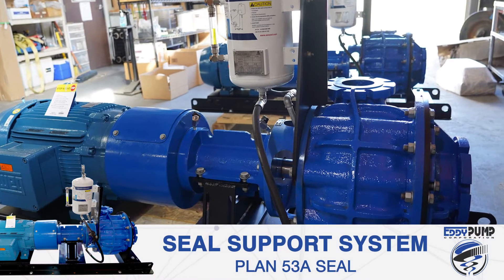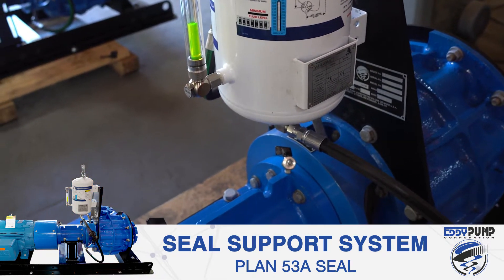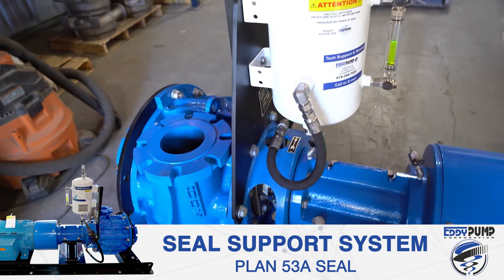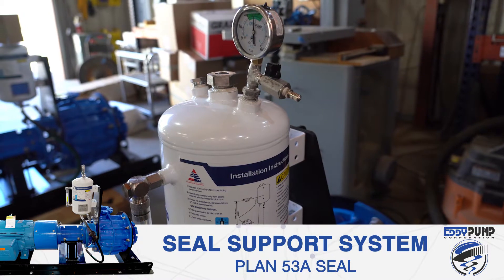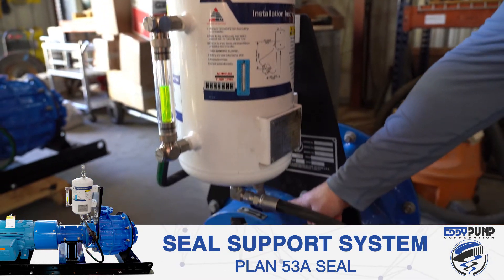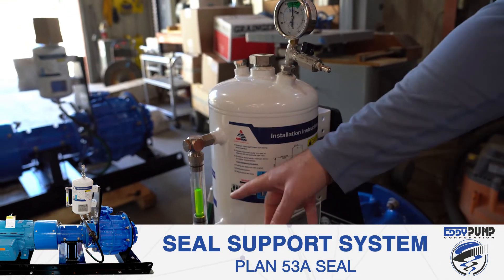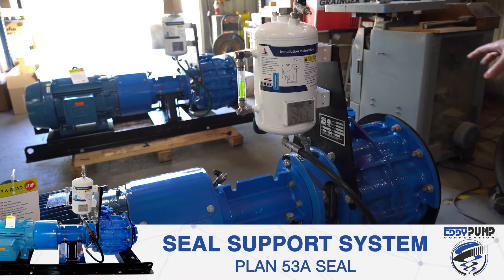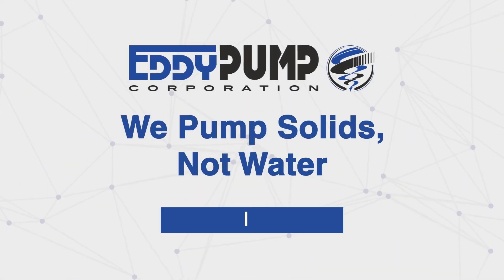High End Seal-Support System for Eddy Pumps Explained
Seal Support overview for our pumps.

The mechanical seal is the most crucial component of a pump.  If it fails, the pump fails.  For this reason, Eddy Pump's engineering team has spent many years working with the largest seal manufacturing companies in the world. We achieved the goal of developing the market's longest-lasting mechanical seal system to take on high solid slurries that are abrasive and corrosive.

This Plan 53a self-contained dual mechanical seal system can come with Tungsten Carbide or Silicon Carbide faces and does not need external flushing water.

This system contains a 2.8-gallon pressurized tank with a 50% glycol/water mixture so that it does not freeze in cold environments.   The tank is pressurized at 20-30 psi and if it drops lower, a simple bike pump can repressurize it.

You can see in the sight-glass that it’s filled, and this container is pressurized.

This fluid is then recirculated over the seal faces via the integrated pumping ring to protect the seal, creating the optimal long-lasting seal environment.   If the pump is run dry, the seals will not overheat and crack.

Maintenance of this system requires periodic checks on seal gauge pressure and fluid levels through the site glass.   Eddy Pump also has an optional embedded sensor package that will send alarms if the pressure drops below 10 psi or the fluid level drops.  We can even automate the system to shut down if these crucial seal parameters are not met.

No seal is bullet-proof, but Eddy Pump has designed the closest thing to it!